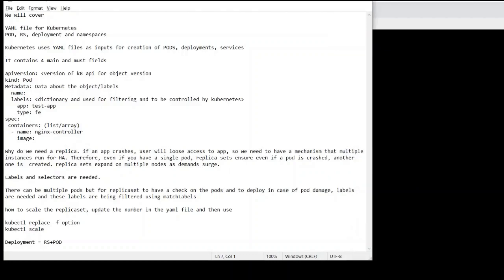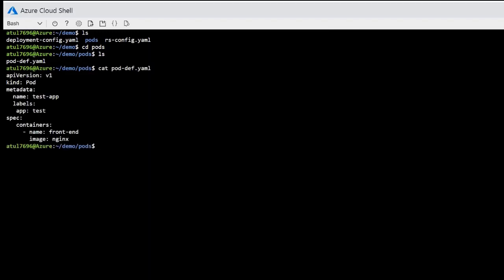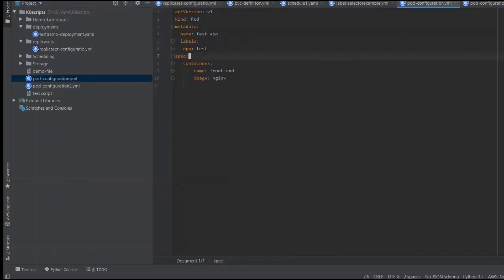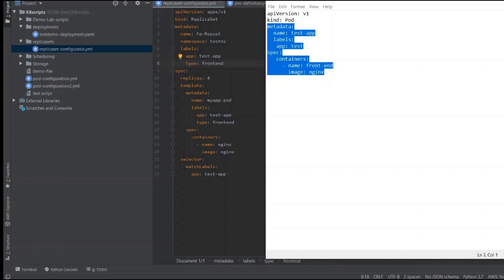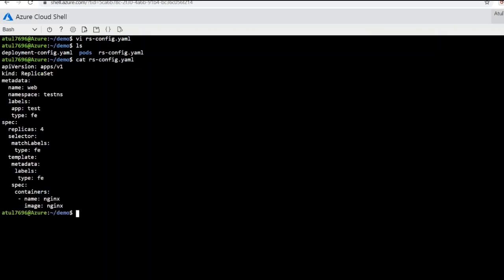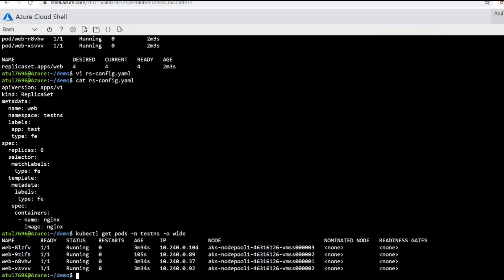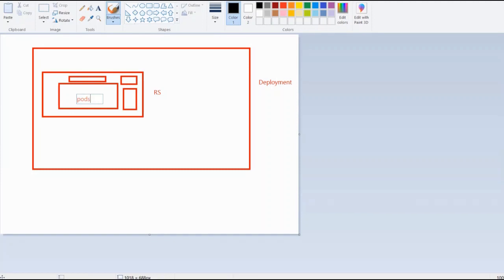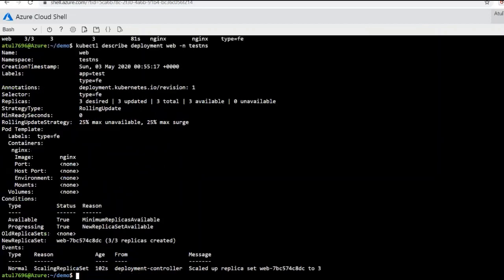Kubernetes Tutorials | Introduction to YAML: Creating a Kubernetes deployment of Pods.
Introduction to YAML: Creating a Kubernetes deployment of pods.
YAML file for Kubernetes as inputs for kubernetes object creation.
POD, RS, deployment and namespaces creation

Kubernetes uses YAML files as inputs for creation of PODS, deployments, services
Why do we need a replica-set
Difference between replica-set and deployment
Using Labels and selectors in replica-set and deployment